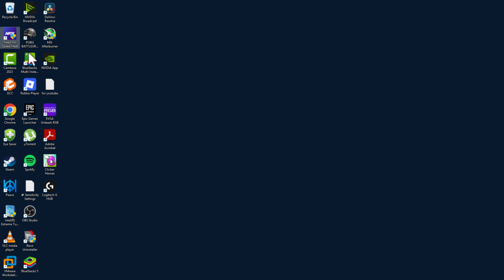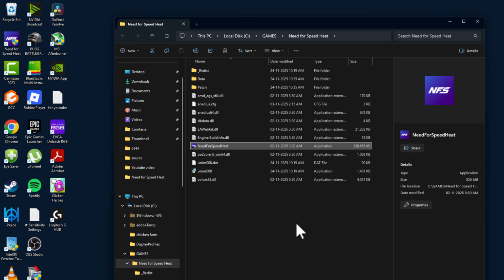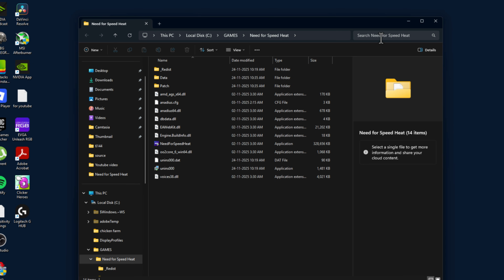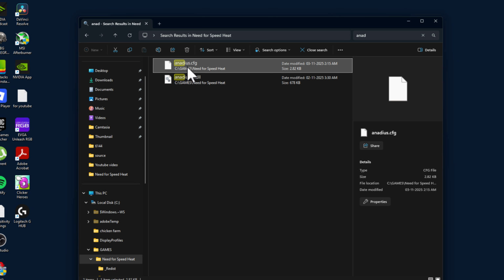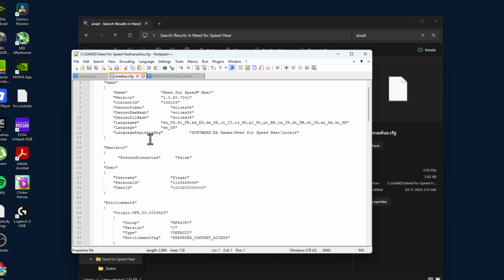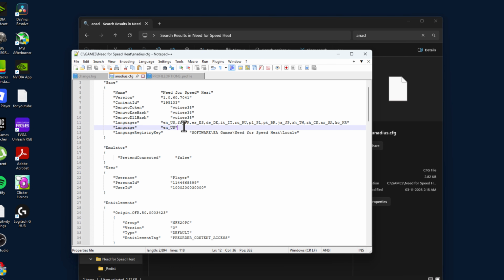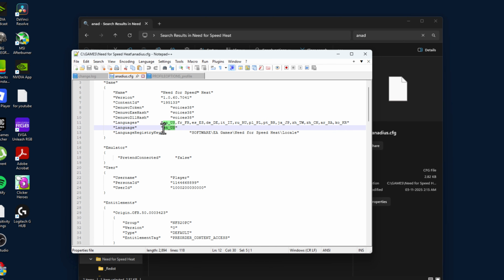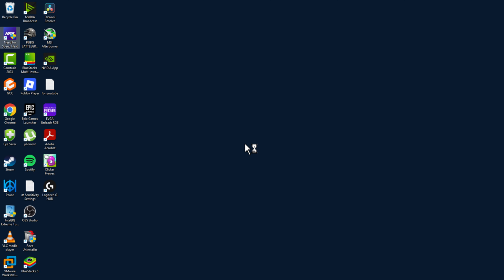How to Change Language to any Language in NFS Heat PC (2025 Fitgirl Repack)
Learn how to change the language in NFS Heat PC (2025 FitGirl Repack) quickly and easily. This guide shows step-by-step how to switch to any language, whether it’s English, Spanish, French, or others, without breaking the game or causing errors. Perfect for Windows 10 and Windows 11 users who want to play Need for Speed Heat in their preferred language. Fully tested and 100% working!

00:00 How to